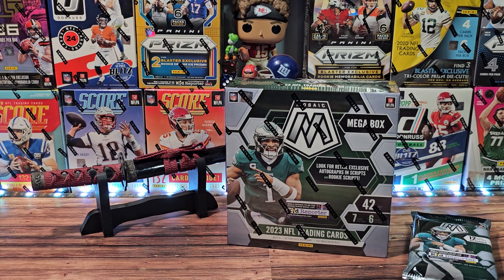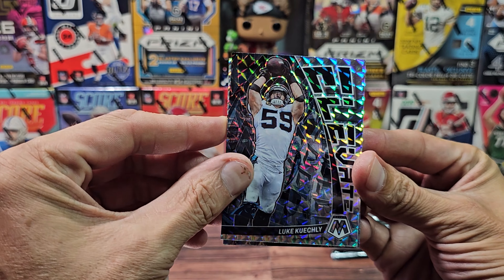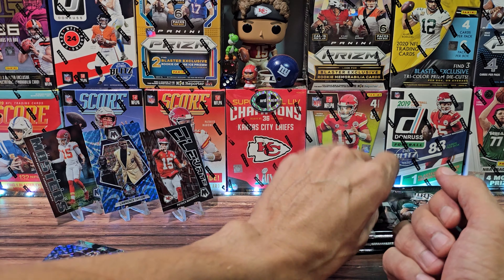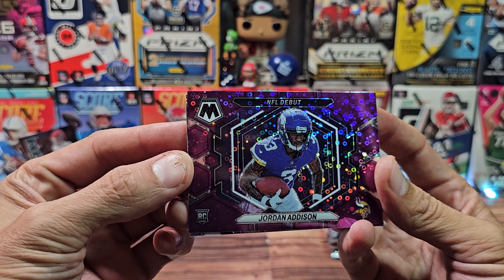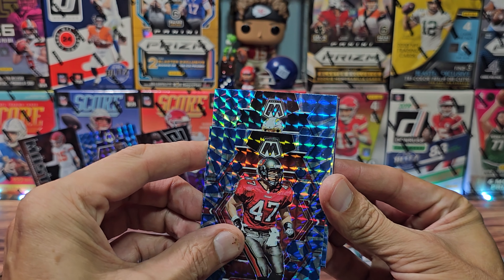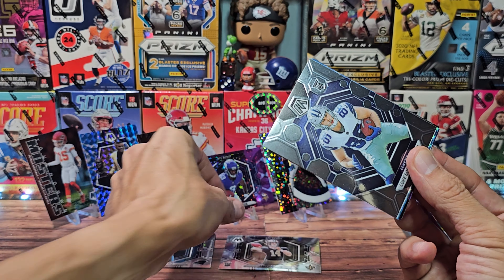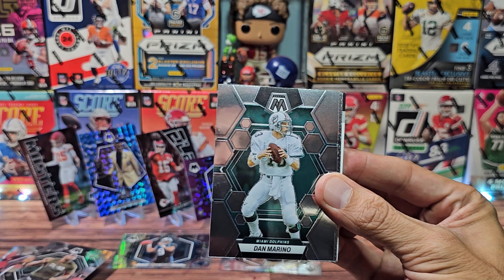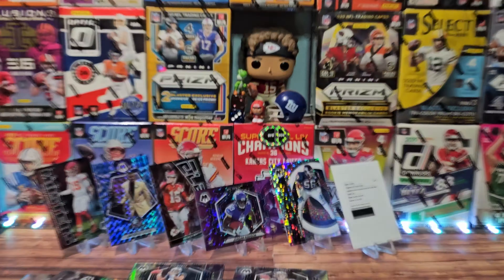$55 HOBBY vs $55 RETAIL | 2023 Mosaic Football Cards No Huddle Packs x2 and Walmart Mega Box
At $55 each, will the two No Huddle packs or Walmart Mega Box of 2023 Mosaic Football be a better value?

Ebay Store: